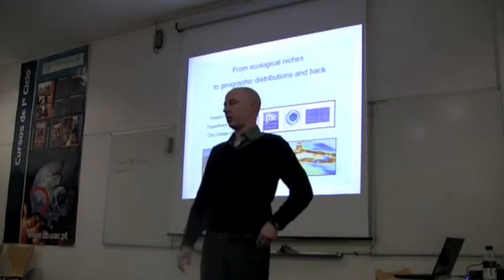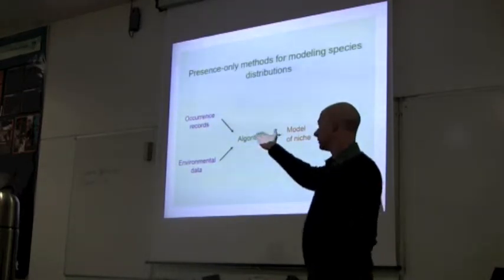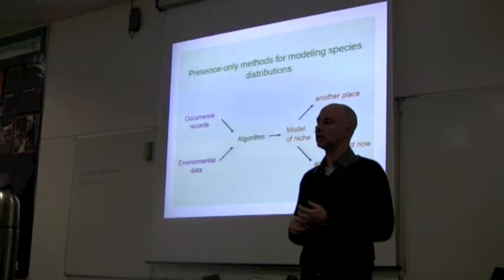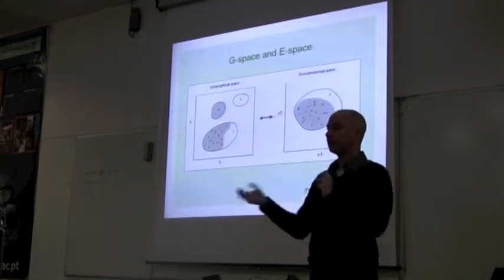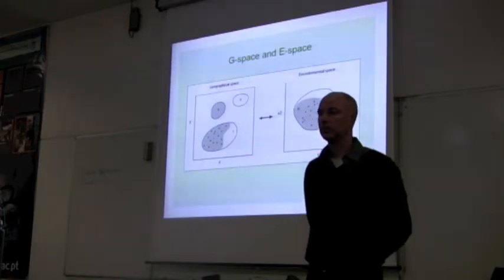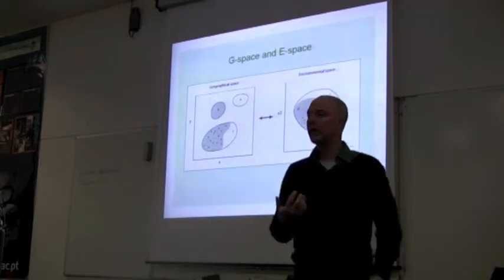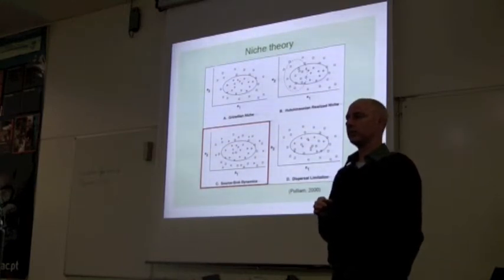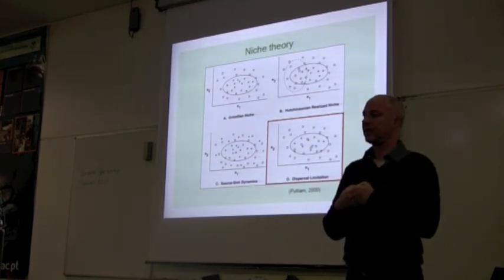BITC / Data Capture - Niches to Distributions 1